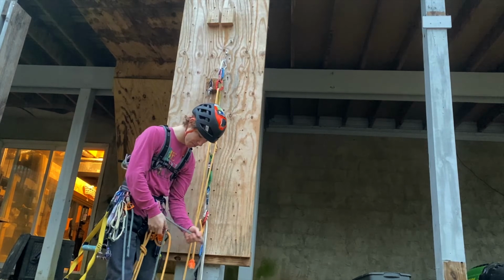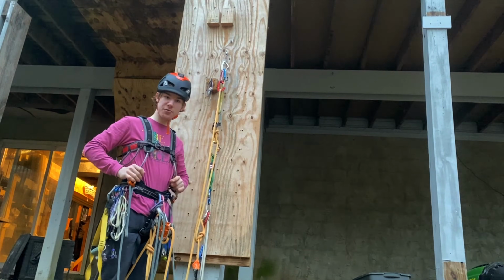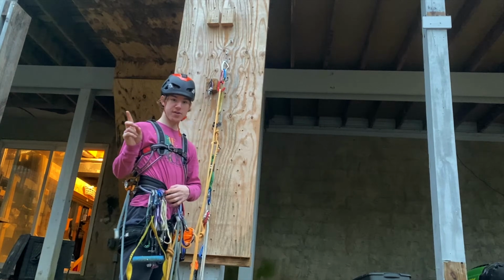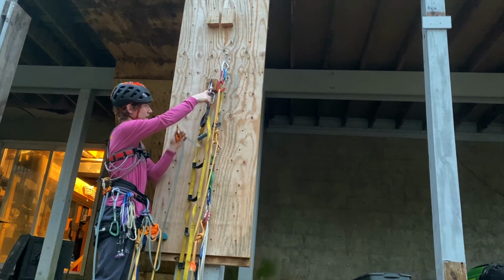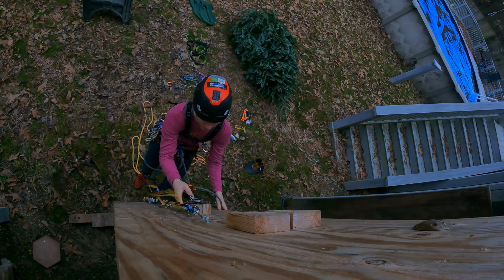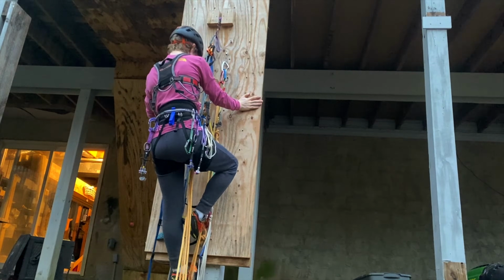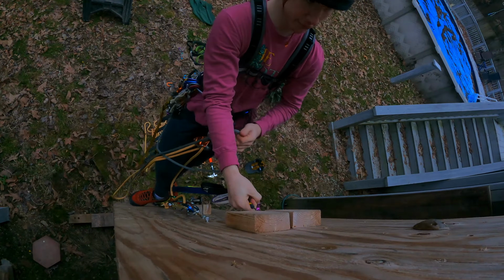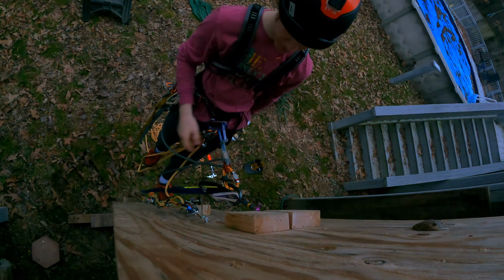What is aid climbing? (Basics of Aid)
This video is all about the process and basic concept of aid climbing.

Edited and Produced by: Timmy Wheatley

00:00 Intro
00:42 Gear Overview
02:16 Basics of Aid
02:43 Step 1: Clip High Get High
03:26 Step 2: Place next piece high
04:13 Step 3: Bounce Test
04:53 Step 4: Transfer Weight
05:34 Step 5: Repeat
05:53 Overview